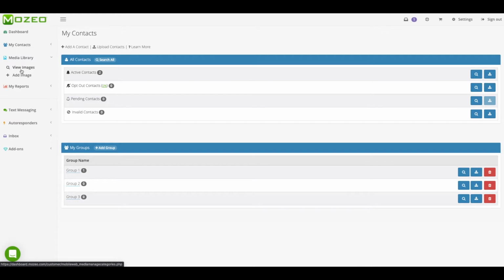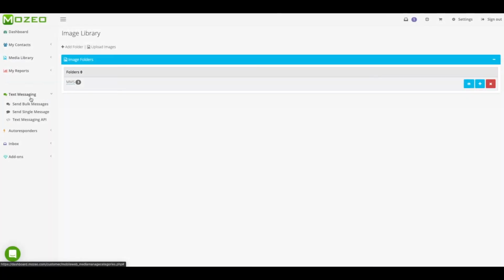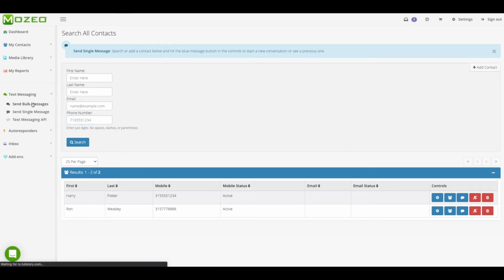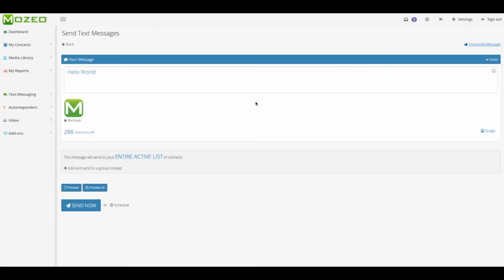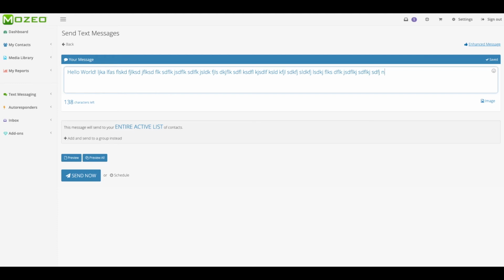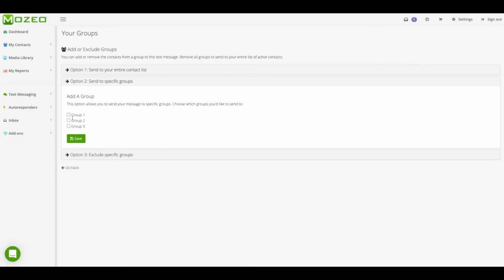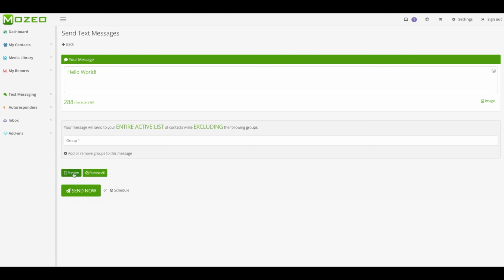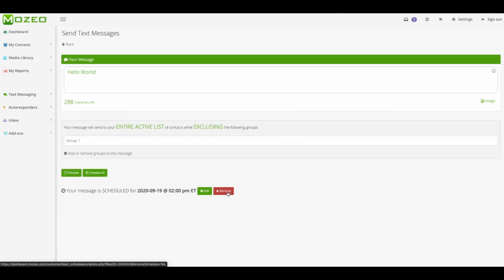Mozeo Tutorial - Text Messaging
This tutorial video covers text messaging from the Mozeo Dashboard.